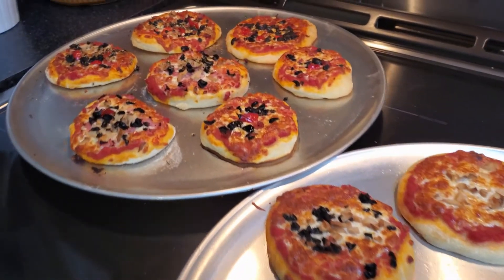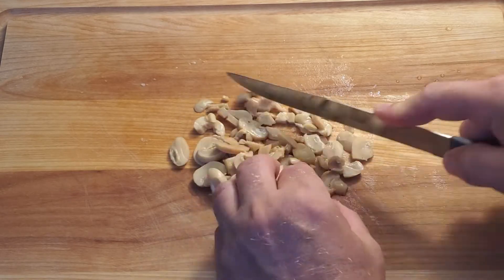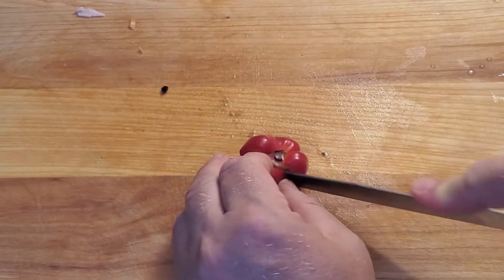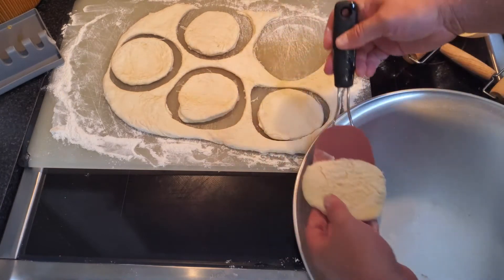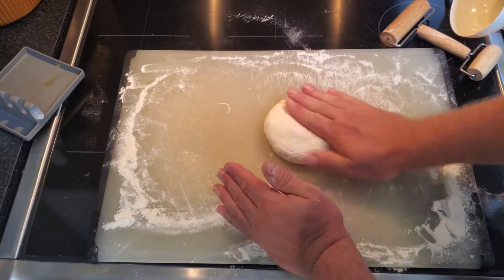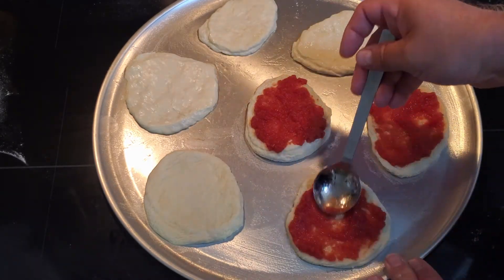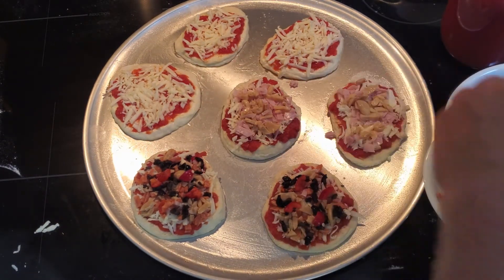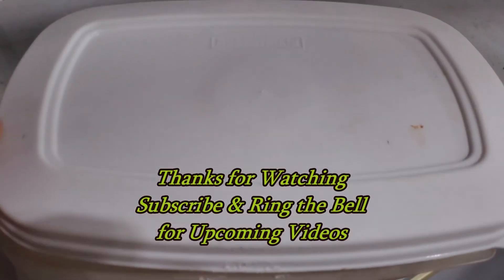Making Mini Pizzas for Lunches or Snacks🍕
I show you an easy way to make mini pizzas that are customizable.  Easy to take away for school lunches or as a quick snack.  Keep in the freezer so they are always available when time is short.  Thanks!

Ingredients:
600 g or 4 Cups
all purpose flour
450 ml water
2 tsp olive oil
1½ tsp salt
1½ tsp yeast

Let sit for 7 to 8 hours @ room temperature.  Bake at 450F, 230C for 15 to 17 minutes